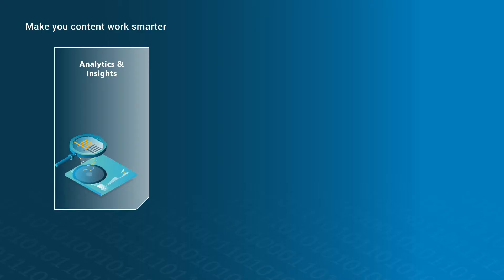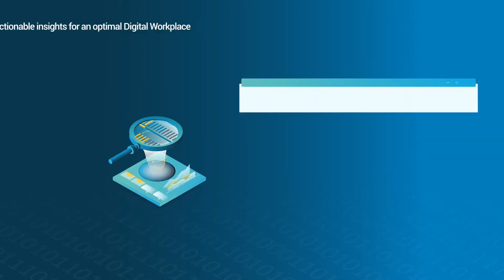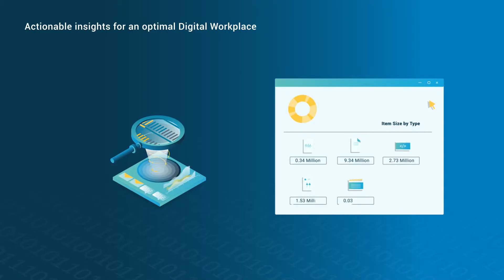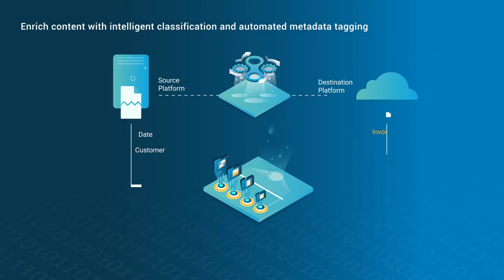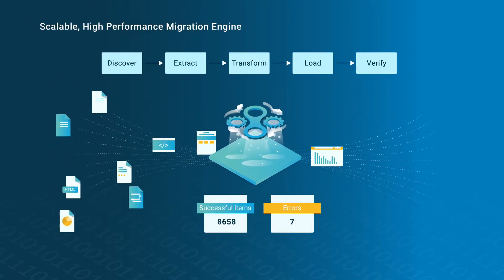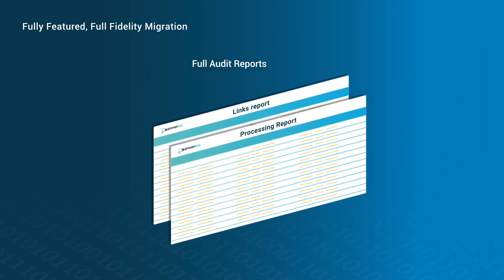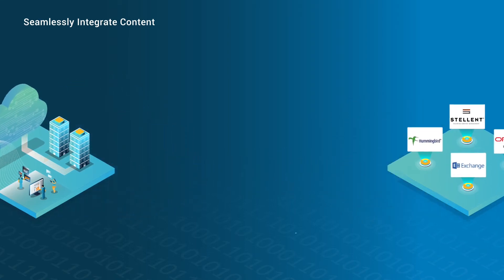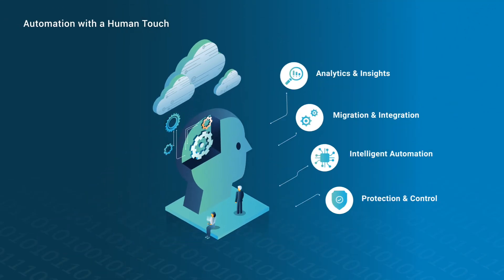Migration Accelerator: Smart Migration to SharePoint and Microsoft 365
Discover how Migration Accelerator from Proventeq can help you make a smart migration to SharePoint, Microsoft 365 and Teams from your existing non-Microsoft ECM.